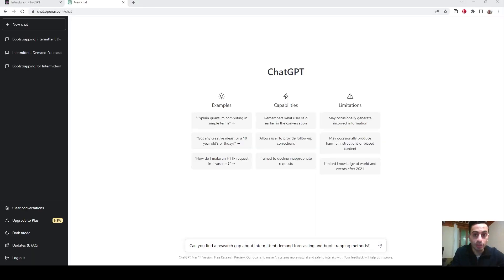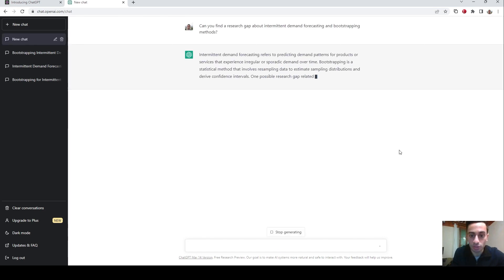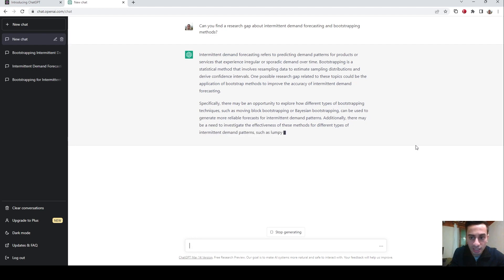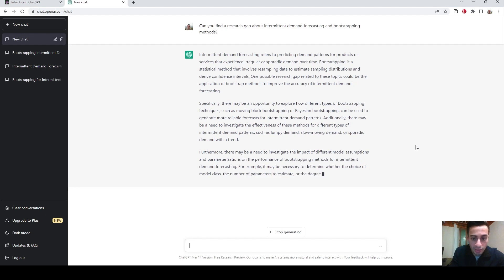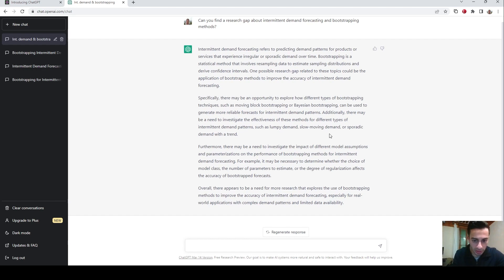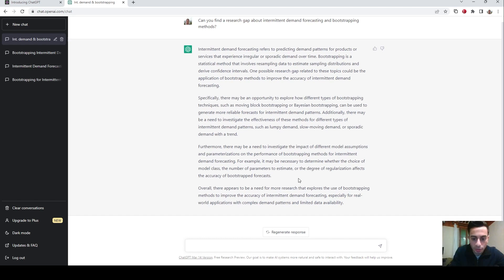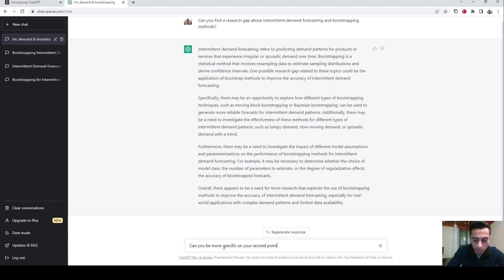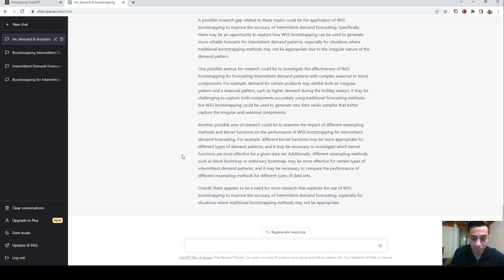Finding a Research Gap with ChatGP (vs Me)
Can ChatGPT be alterntive to you on finding a research gap?
In this video, we will discover that with an example.

Check out my medium post on intermittent demand forcasting and statistical bootstrapping methods